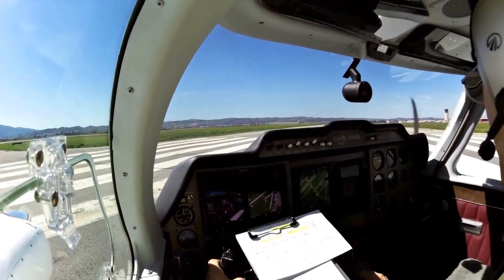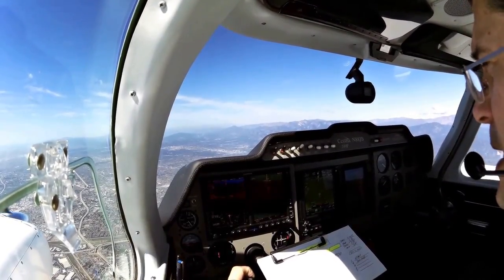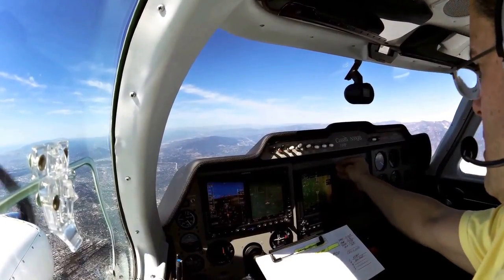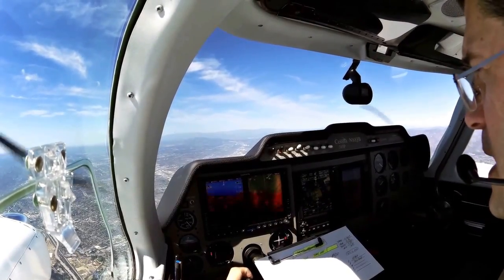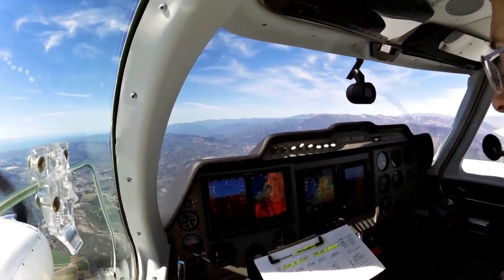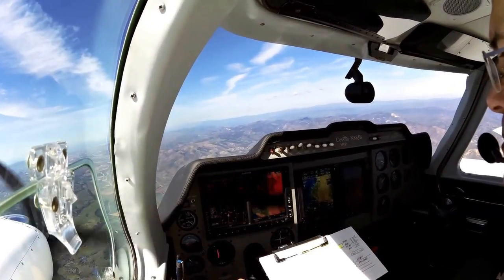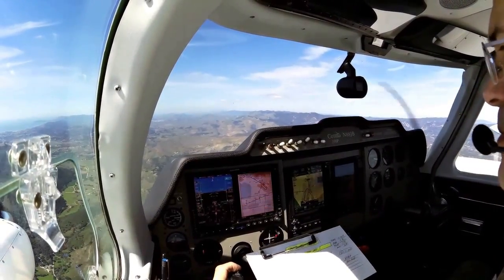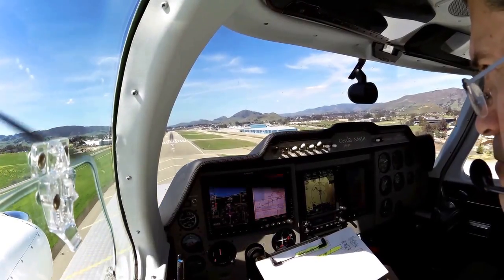Cessna 310 - Chino to San Luis Obispo, CA - IFR (March 2015)